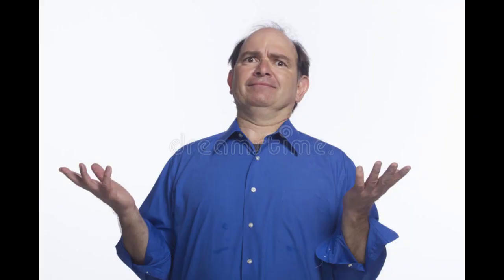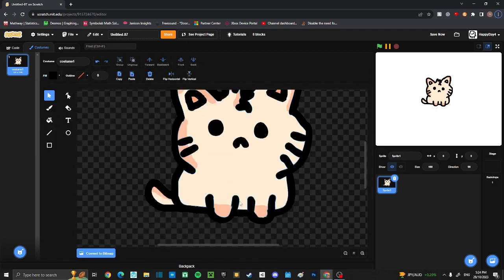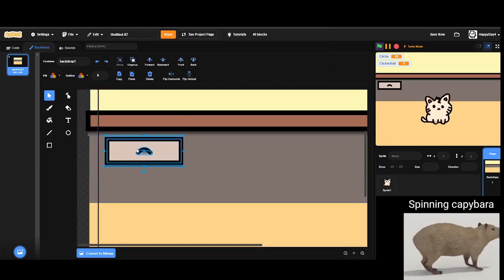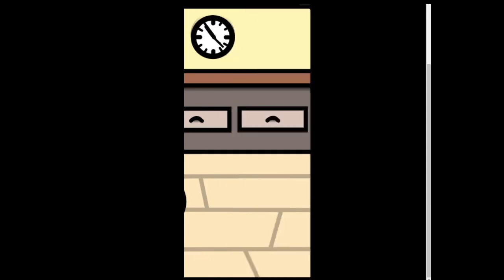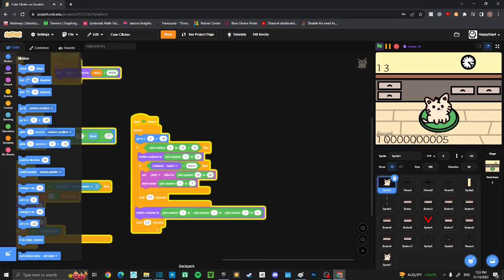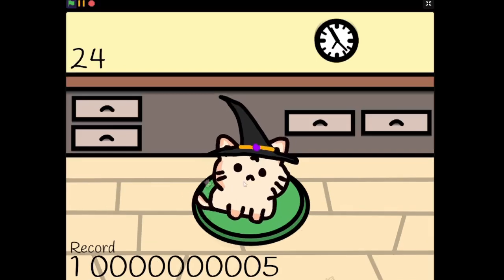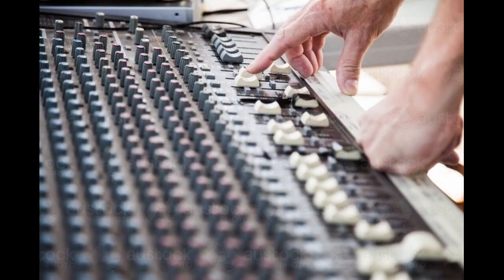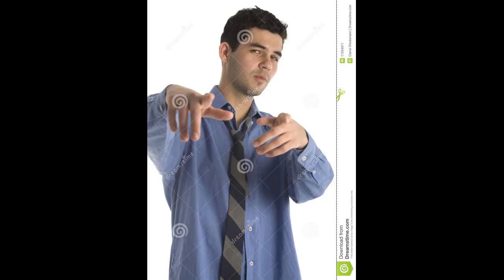I made a CUTE HALOWEEN clicker game in scratch!!!!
Subscib :)

Hope u liked the Halloween scratch game